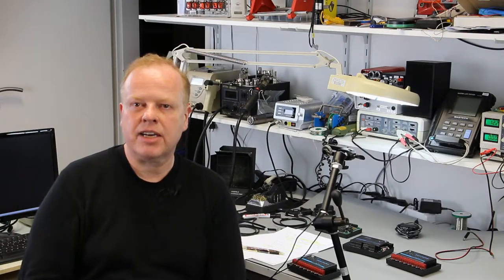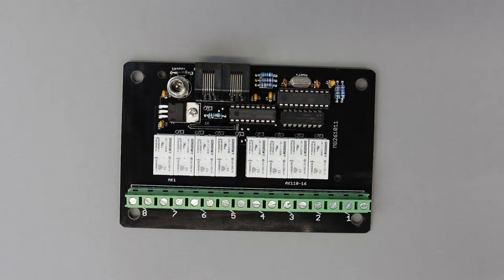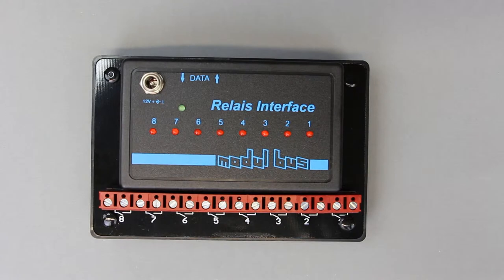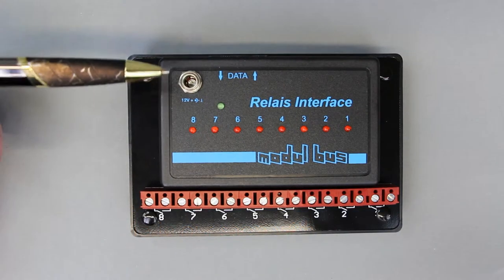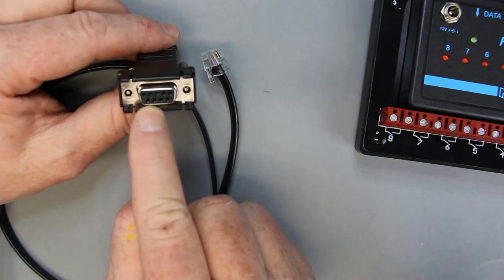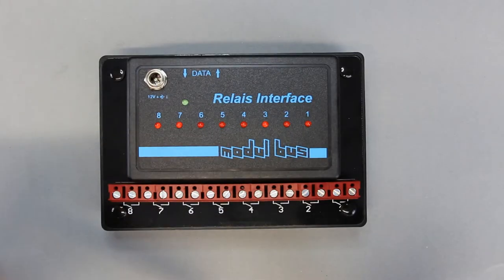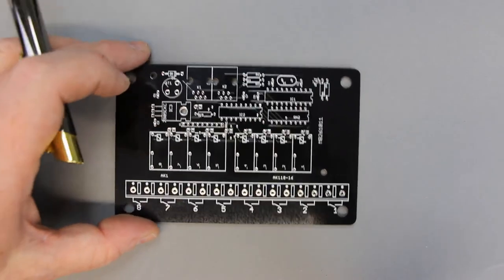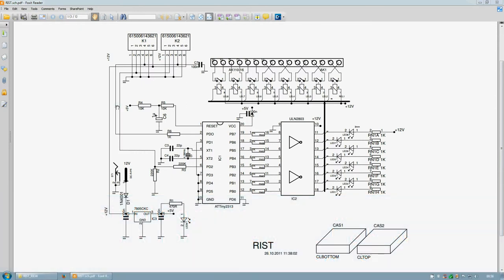The RIST [Part3]: Hardware and Circuit Diagram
Roger describes the specifications, the hardware and the circuit diagram of the RIST in detail.

→ Customers outside of Europe please ask for our shipping rates.

→ You can deduct 19% German VAT from the listed prices.